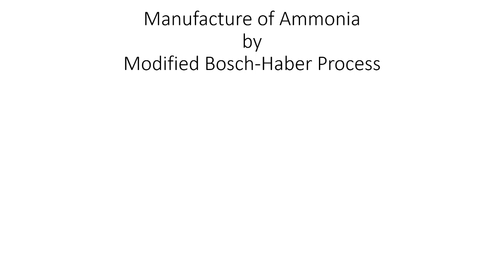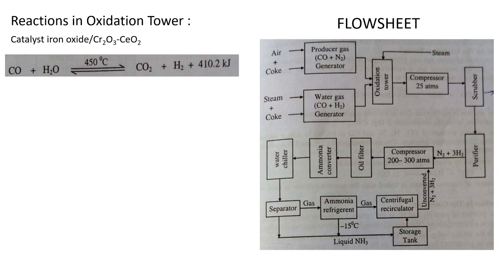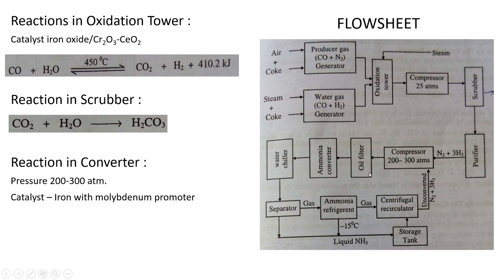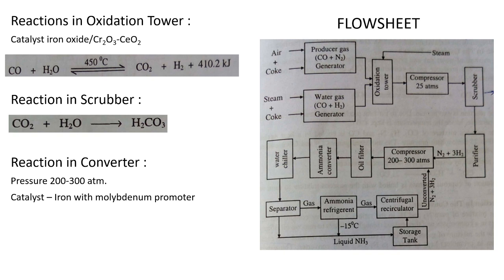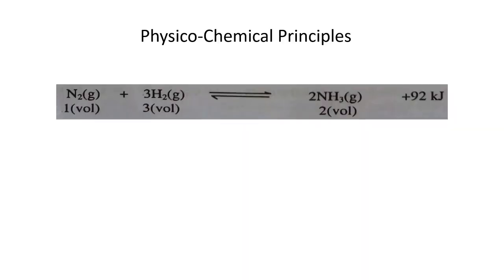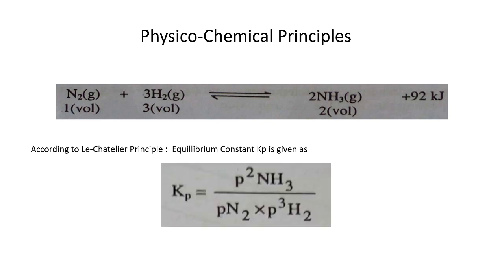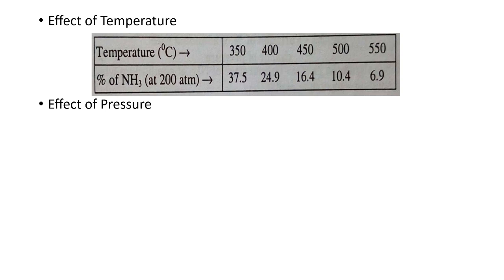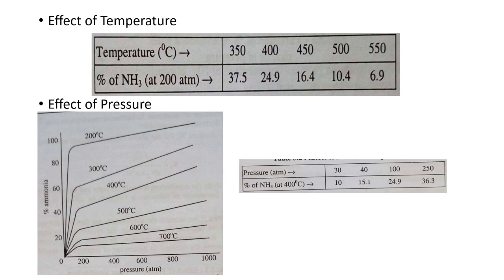2c1 Industrial Chemistry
Modified Bosch Haber Process